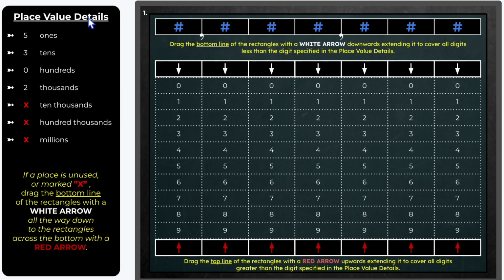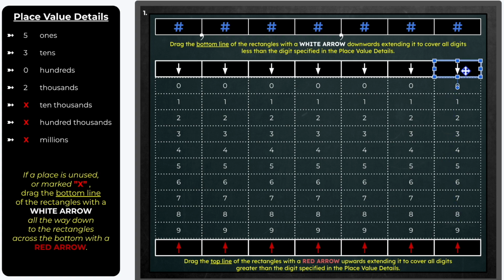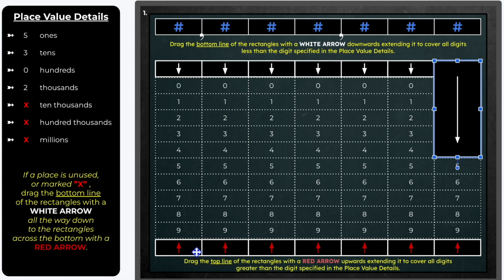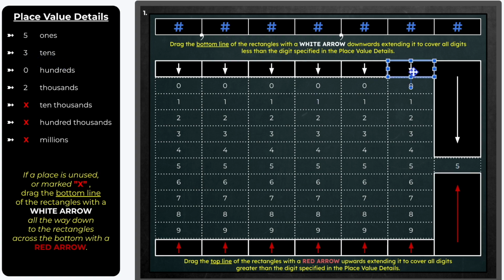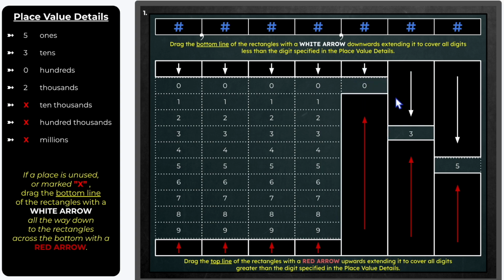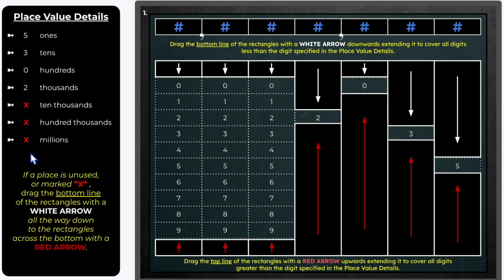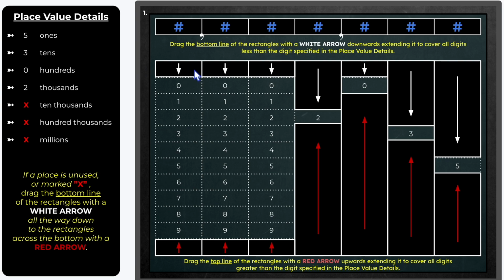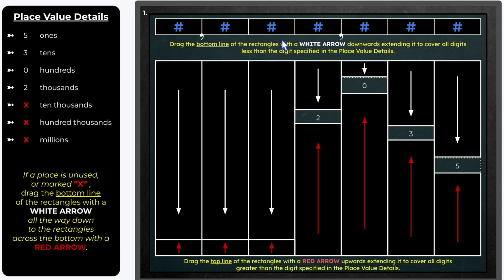Cyber Center, Place Value Instructions